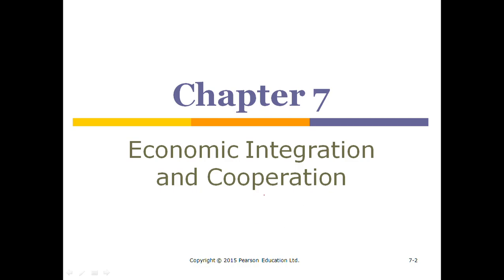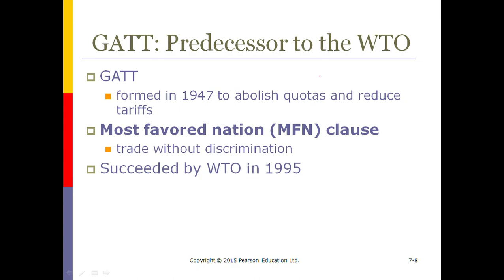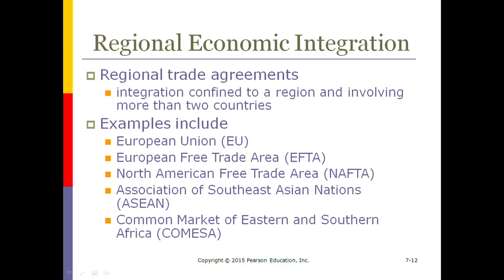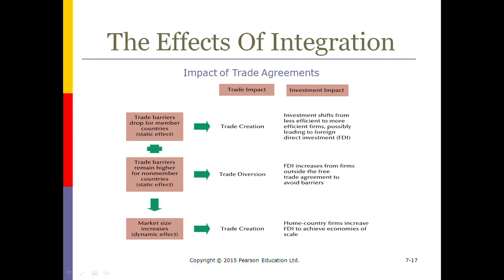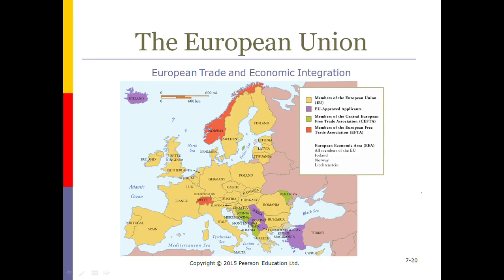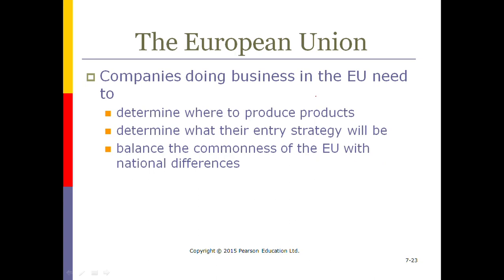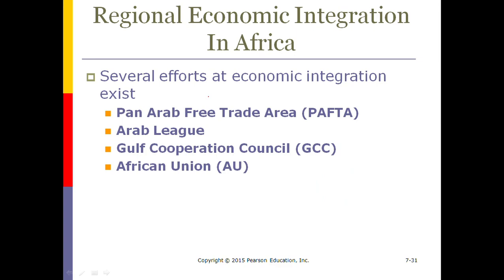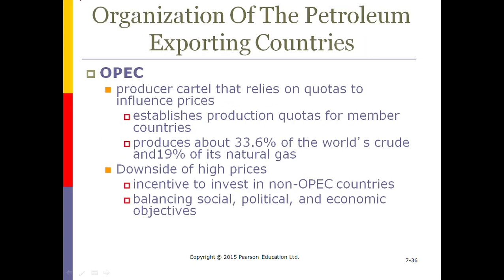Chapter 7 Economic Integration